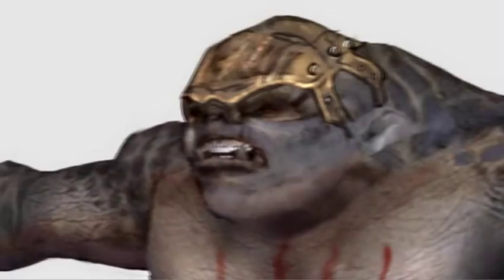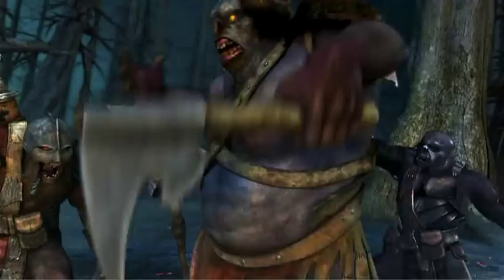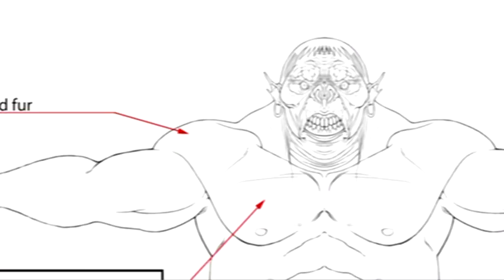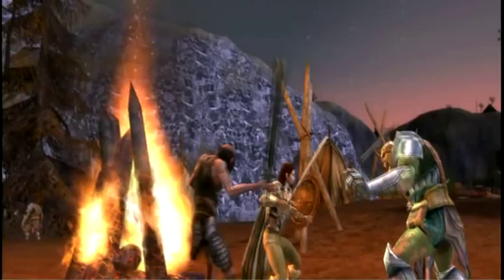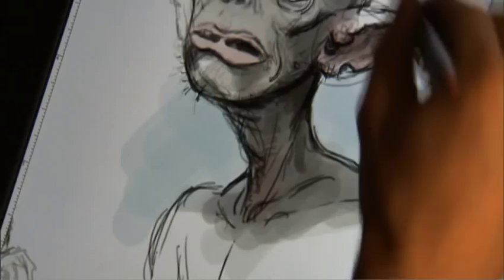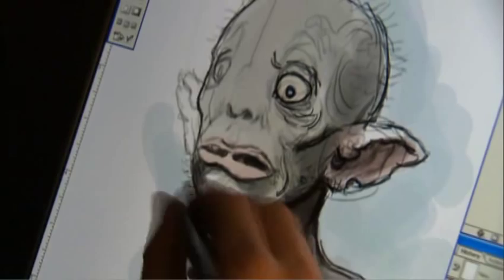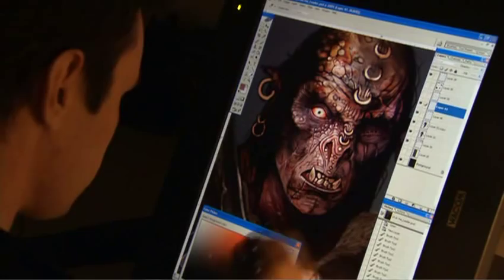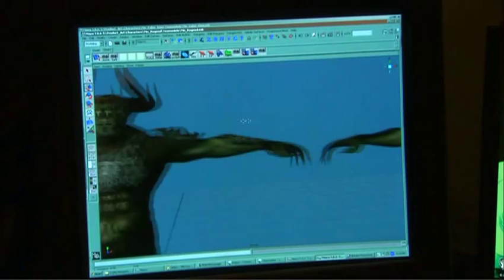Monsters of Middle-earth (Beyond the Shadows)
This video, created in 2007, is part of the "Beyond the Shadows: Making of the Game" DVD that was included only with the Special Edition of The Lord of the Rings Online™: Shadows of Angmar™. It provides a look into how the creatures and monsters of Middle-earth were designed and created for LOTRO.